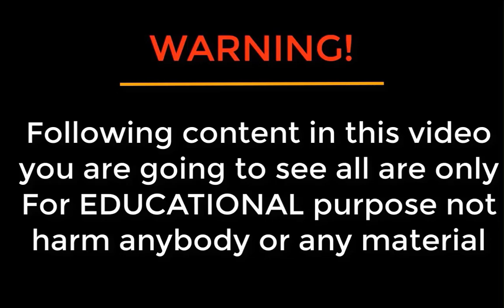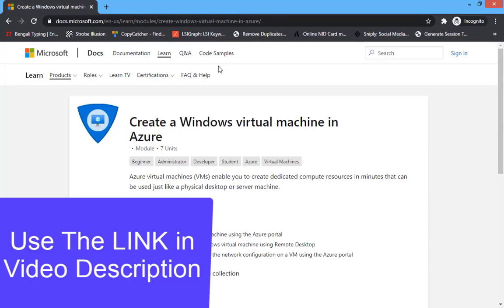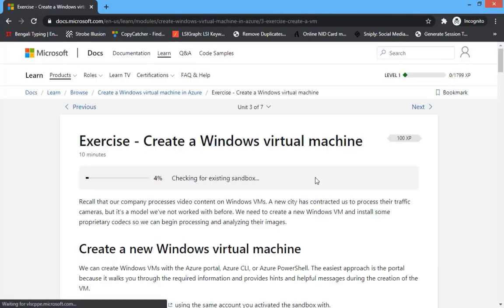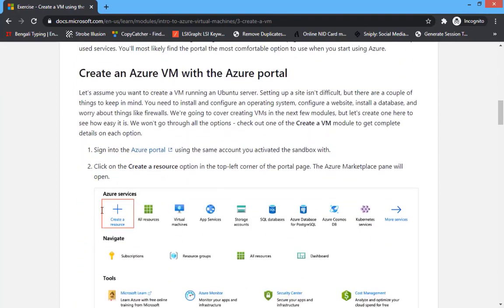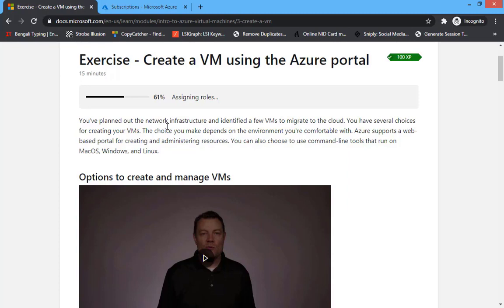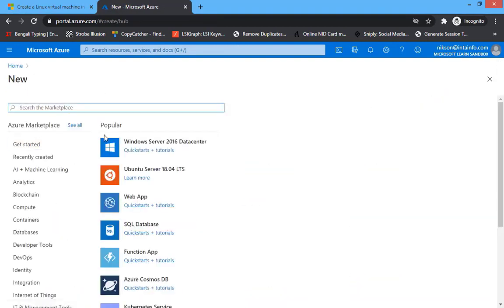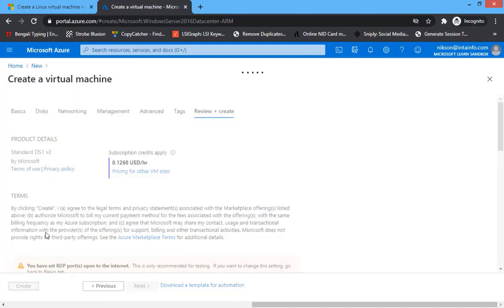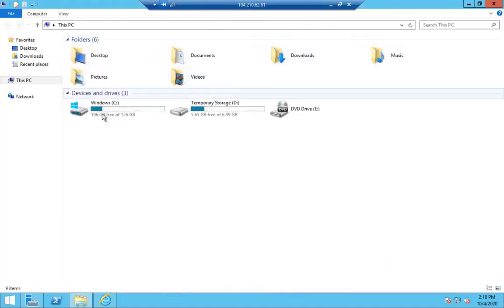FREE VPS server Windows RDP 2020 LATEST WORKING METHOD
rdp carding,
rdp free,
rdp windows 10,
rdplex films,
rdp gaming,
rdp wrapper,
rdp kpop,
rdp method,
rdp house tour,
rdp azure,
rdp attack on titan,
rdp aws,
rdp attack,
rdp azure شرح,
rdp android,
rdp amazon,
rdp azure free,
rdp brute,
rdp bittersweet,
rdp beamng,
rdp band,
rdp brasil,
rdp brute z668,
rdp babies,
rdp black screen,
rdp b massar,
rdp client,
rdp cod mobile,
rdp connection,
rdp connection manager,
rdp challenger,
rdp client for mac,
rdp chromebook,
crdp,
crdp explained,
crdp vs crsc,
crdp fmly,
crdp math,
crdp calculator,
crdp pay,
crdpgcollege,
rdp download,
rdp desktop,
rdp download windows 10,
rdp dpr,
rdp dual monitors,
rdp dengan kemenkeu smi smf,
rdp dc01,
rdp dpr pln,
drdo,
drdp preschool,
drdp observation samples,
drdp training video,
drdp childplus,
drdp 2015,
drdp online,
drdp assessment,
rdp explained,
rdp exploit,
rdp error,
rdp ebay,
rdp edu mail,
rdp event log forensics,
rdp ebay شرح,
rdp ec2,
erdplus,
erdpml,
erdp,
erdogan,
erdplus tutorial,
erdplus relational schema,
erdp omy de oro,
erdpml app,
rdp for mac,
rdp for carding,
rdp for android,
rdp free 2020,
rdp for iphone,
rdp from mac to windows 10,
rdp gateway,
rdp google cloud,
rdp google cloud شرح,
rdp gateway server 2019,
rdp gratis,
rdp gaming free,
rdp gateway server 2016,
rdp hacking,
rdp house,
rdp haunting nightmare,
rdp how to use,
rdp hack 2020,
rdp hindi,
rdp html5,
hrdp,
hrdp technology tv,
hrdp remote,
hrdpolicek9,
hrdp hidden remote desktop protocol,
hrd pintar,
hrdp rat,
rdp ipad,
rdp iphone,
rdp into ubuntu,
rdp ios,
rdp into windows from linux,
rdp in android,
rdp into mac,
rdp internet speed,
rdp jump force,
rdp john travolta,
rdp jump box,
rdp just gives a black screen,
rdp jaksa agung,
rdp jiwasraya,
rdp jampidsus,
rdp jump server,
the j rdp,
j young rpd,
j balvin bob esponja,
rdp kpop 2020,
rdp kali linux,
rdp kpop mirrored,
rdp korea,
rdp kya hai,
rdp komisi 7,
rdp komisi vii,
rdp lake havasu,
rdp laptop,
rdp linux,
rdp lite,
rdb la,
rdp login,
rdp live,
rdp lite iphone,
l'insider 13 rdp,
rdp multiple monitors,
rdp manager,
rdp mac,
rdp method 2020,
rdp multiple monitors windows 10,
rdp macbook,
rdp mlp,
rdp not working,
rdp nct,
rdp nla,
rdp net speed,
rdp new method,
rdp not supported windows 10,
rdp not connecting to server,
rdp netflix,
nrdp,
nrdp 7s 2020,
nrdp malaysia,
nrdp 7s 2020 u15,
npr 2020,
nirdpr jobs,
nirdpr,
nirdpr latest jobs,
rdp on mac,
rdp on android,
rdp on iphone,
rdp on ipad,
rdp on windows 10 home,
rdp on macbook pro,
rdp on ipad pro,
rdp over vpn,
big o rdp,
rdp o equivocado,
rdp port,
rdp protocol,
rdp port forwarding,
rdp port change,
rdp proxy,
rdp poker,
rdp protocol explained,
rdp phone,
prdp,
prdp songs,
prepayment,
prdp trailer,
prdp full movie,
prdp production,
prdp jukebox,
prdp parody,
rdp qwiklabs,
rdp que es,
free rdp quick lab,
qwiklabs rdp 1 month,
qwiklabs rdp شرح,
qwiklabs aws rdp,
qwiklabs google rdp,
quick lab rdp,
rdp rainbow factory,
rdp raspberry pi,
rdp raspberry pi 4,
rdp remote desktop,
rdp ripon bangla,
rdp reaction,
rdp recognizer,
rdp review,
rdp server,
rdp setup,
rdp setup windows 10,
rdp song,
rdp socks5,
rdp skins,
rdp software,
rdp sinking ships,
srdp,
srdp hyderabad,
srpd seiko,
sdrplay,
srdp hyderabad latest news,
srdp project hyderabad,
srpd65,
rdp thinbook,
rdp tutorial,
rdp thin client,
rdp thinbook 2,
rdp table,
rdp table explained,
rdp to linux from windows,
rdp to ec2 windows instance,
trdp,
trd pro,
trdp mario masala noodles,
trdp drama,
trmplays,
trdp protocol train,
trdp 14 siphon manual hand liquid transfer pump,
trdp mario,
rdp ubuntu,
rdp ubuntu 20.04,
rdp usa,
rdp uses,
rdp ubuntu from windows,
rdp username and password list 2020,
rdp uk free,
rdp ubuntu 18.04,
rdp vs swapo,
rdp vs vpn,
rdp vps,
rdp vpn,
rdp vs vps,
rdp vs vnc,
rdp vs ssh,
rdp virtual machine,
disable hyper v rdp,
hyper v rdp connect,
hyper-v rdp,
gta v rdp,
rdp komisi v,
rdp into hyper-v vm,
rdp komisi v dpr ri,
rdp wrapper windows 10 home,
rdp windows,
rdp wrapper not listening,
rdp wrapper not supported,
rdp web client,
rdp windows 10 home,
rdp xf300ip,
rdp x200ip,
rdp xf100ip,
rdp xl 500,
rdp xrdp ubuntu,
rdp x200ip sony,
rdp xorg,
rdp x200ipn,
xrdp,
xrdp ubuntu 20.04,
xrdp raspberry pi,
xrdp ubuntu 18.04,
xrdp kali linux,
xrd phoenix,
xrdp vs vnc,
xrdp raspberry pi 4,
rdp youtube,
rdp your credentials did not work,
rdp your current security settings do not allow this file to be downloaded,
rdp your computer could not connect,
rdp your password may have expired,
rdp you must change your password before logging on the first time,
rdp you must change your password,
rdp you will be asked for credentials when you connect,
rdp zero client,
rdp gaming zone,
z668 rdp brute,
zerotier rdp,
zenlayer rdp,
rdp zone calde,
rdp zidane,
zedd rdp,
rdp e n z o,
rdp 0x204 mac,
rdp 0x204,
rdp error 0x104,
rdp-01,
zamel rop-01,